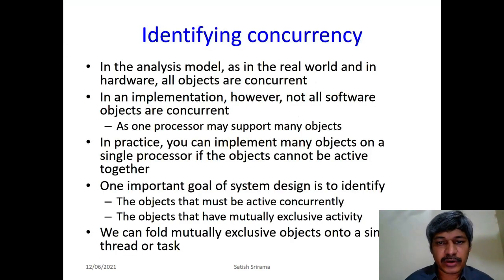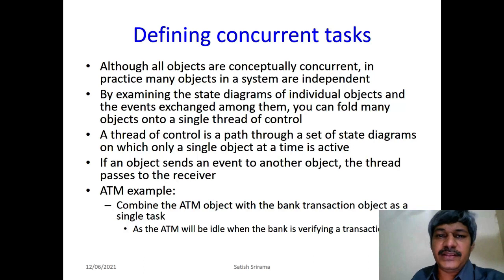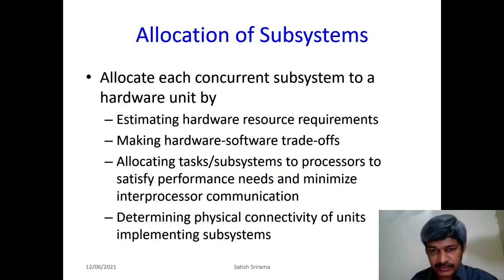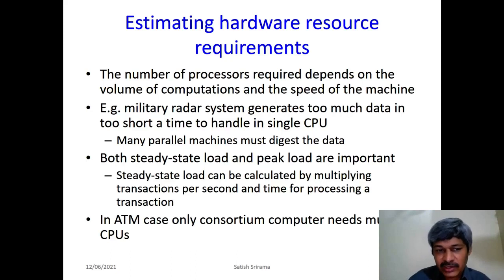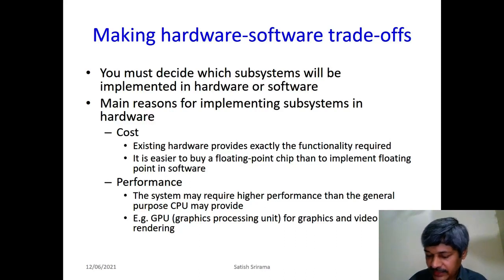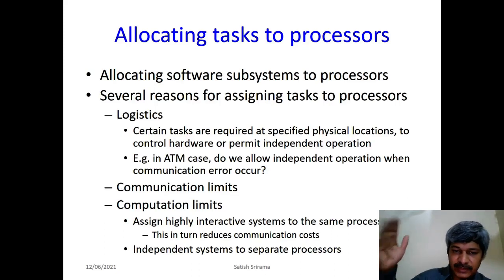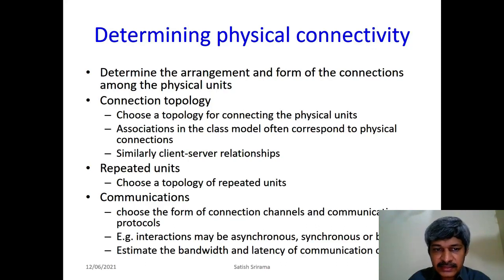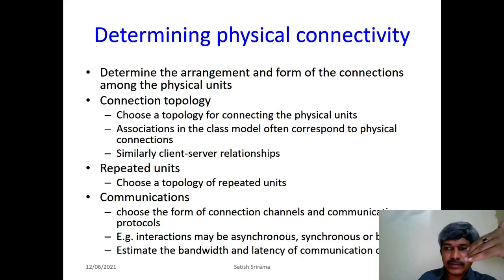U5 T5.3 System Design Decisions - Part 3